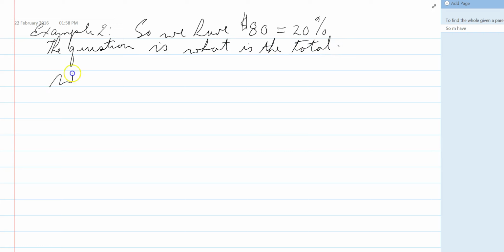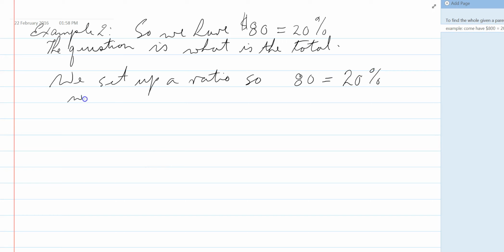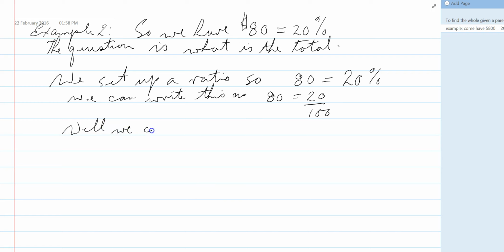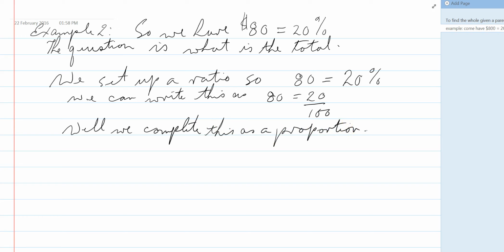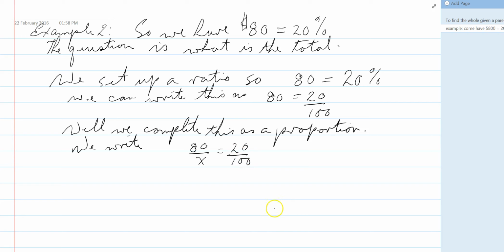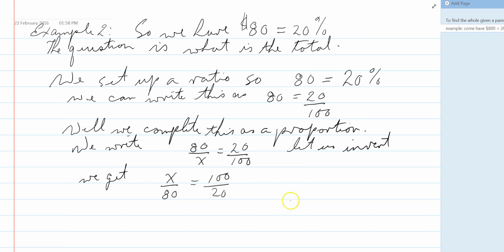Percent to whole